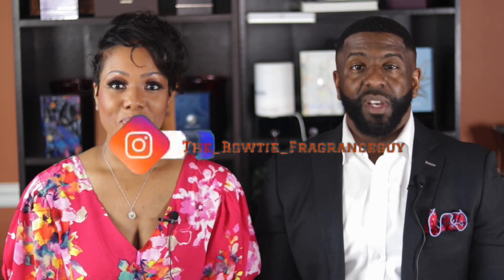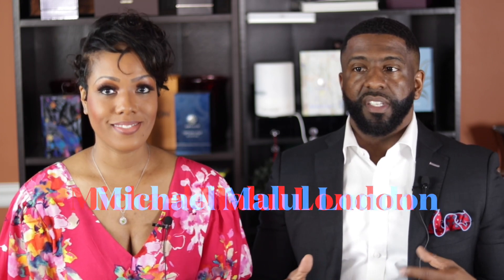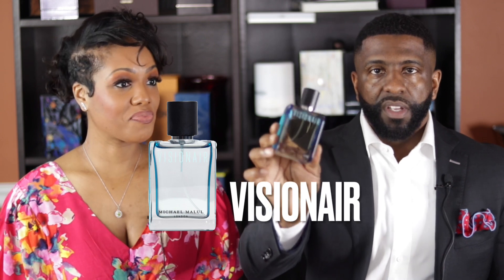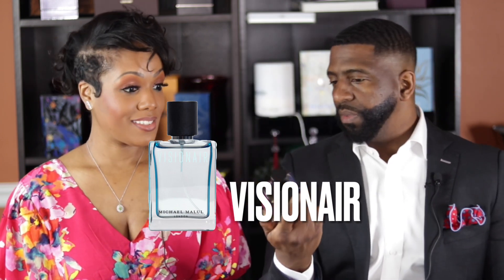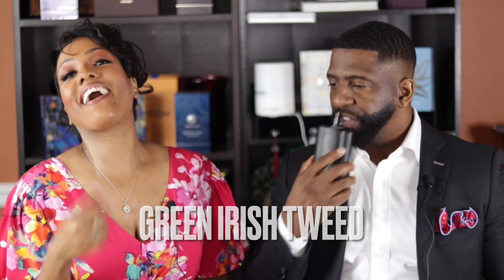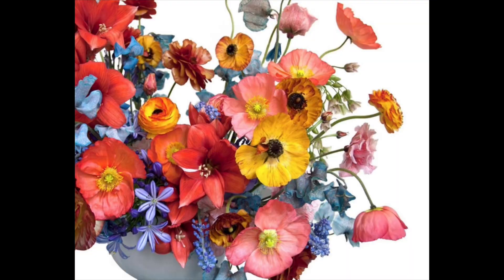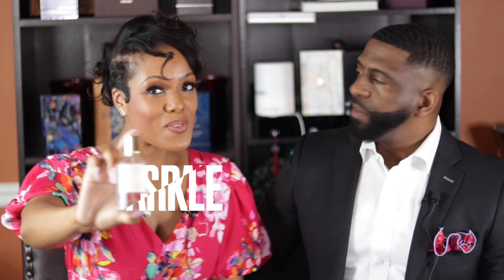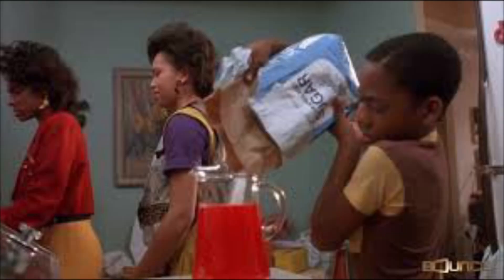Amazing HOT WEATHER Fragrances For Him & Her!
In this video we will discuss 2 amazing fragrances from Michael Malul London that are great for HOT WEATHER! I will leave a link below if you want to check these out.

Ombré Nomad
Tam DAO

(MADDENBTW23 YT)

BLUE FRAGRANCES:

Blvgari Blu
Coach Blue

10 Sexy Fragrances
Straight to Heaven Extreme
Dolce & Gabbana The One EDP Intense
Guerlain Ideal-Edp
Givenchy Gentleman EDP-

3 of my Favorite Fragrances:

Oud Wood
Original Santal

Great Fall Fragrances:
Versace Eros
Prada L’HOMME Intense
Prada Black
Dior Homme Intense
Valentino Uomo Intense
Ombré Leather
BLEU de Chanel Parfum
Dior Sauvage Parfum
Jazz Club
One Million Prive

-My Equipment-

the_bowtie_fragranceguy